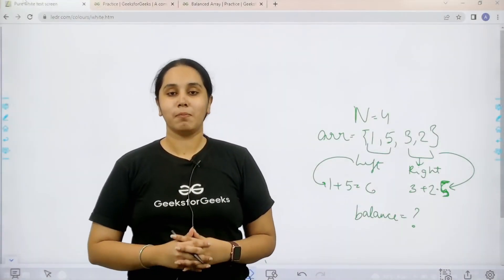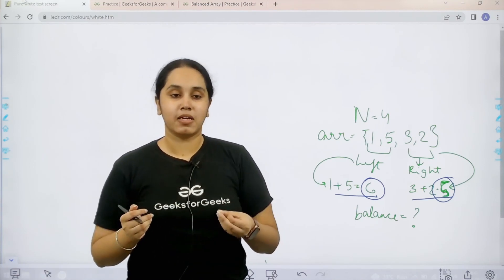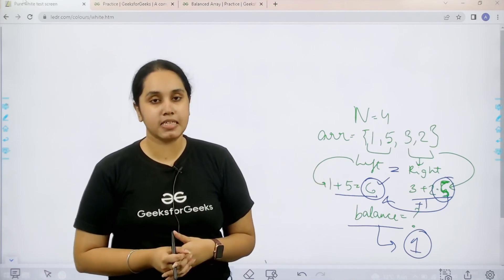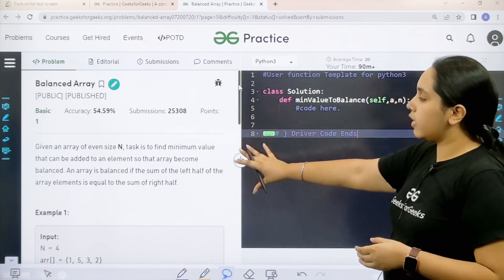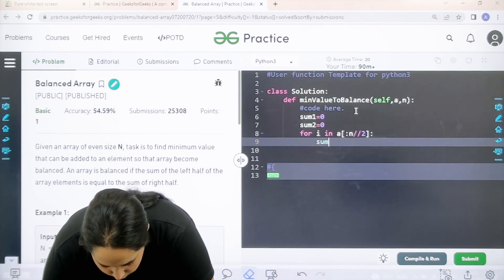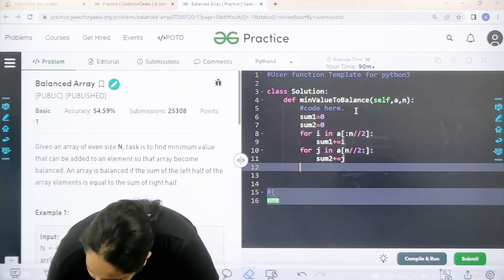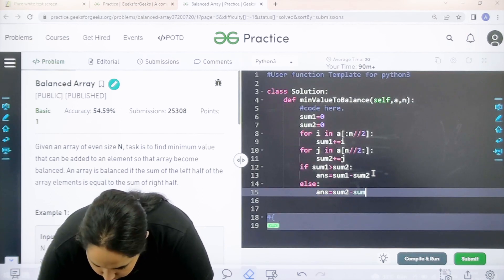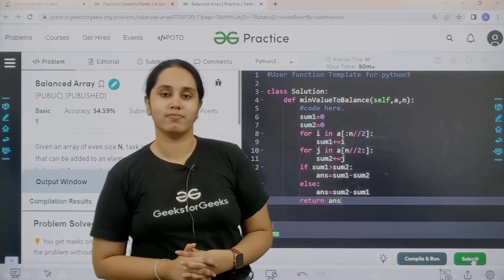Balanced array | School Practice Problem | GeeksforGeeks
Join Avneet Kaur as she solves the school practice problem: Balanced array. This is a great way to improve your coding skills and analyze yourself.